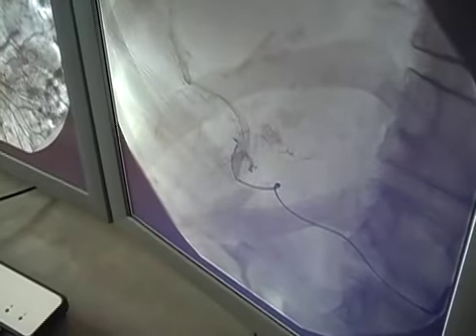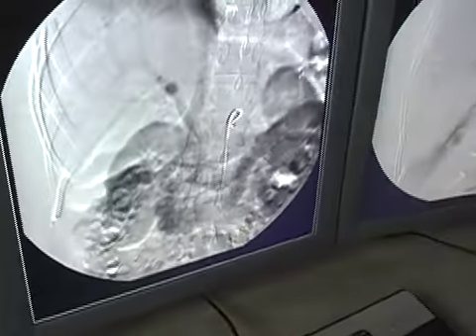Physicians at Baptist Offer More to Fight With for Liver Cancer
A diagnosis of liver cancer can be stressful and scary. Selecting the best treatment for liver cancer depends on being able to identify the type, location, size and borders of the tumor or tumors. Physicians at Baptist Cancer Services, a division of Baptist Medical Center in Jackson, Miss. treat liver cancer using a multidisciplinary treatment team approach. This team is board-certified physicians and includes specialists in surgery, interventional radiology, gastroenterology, oncology, radiation oncology, and pathology. Team members collaborate to develop the most effective treatment plan for each patient.